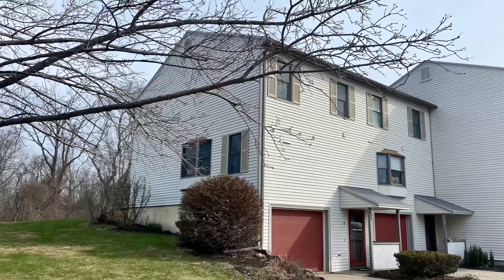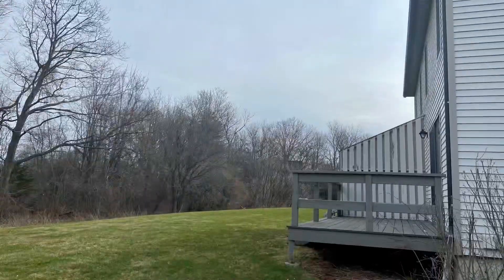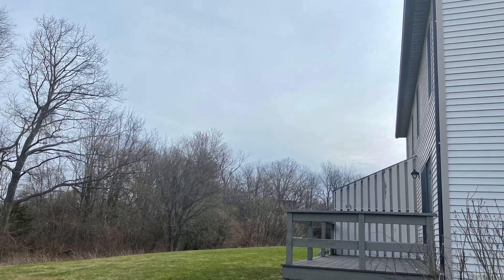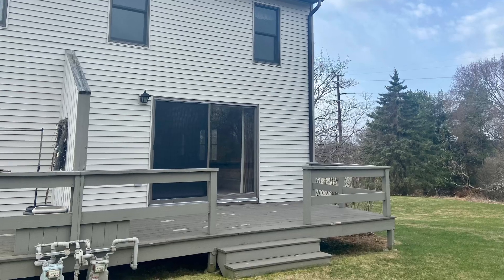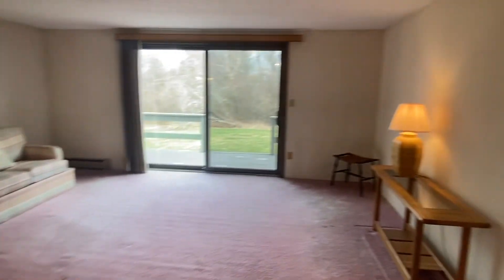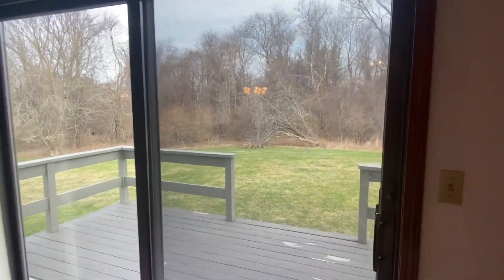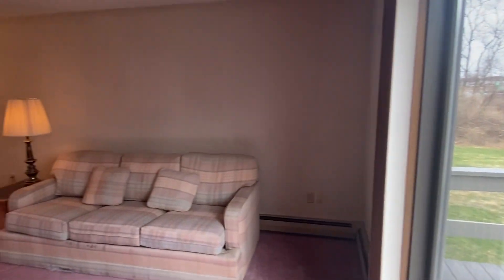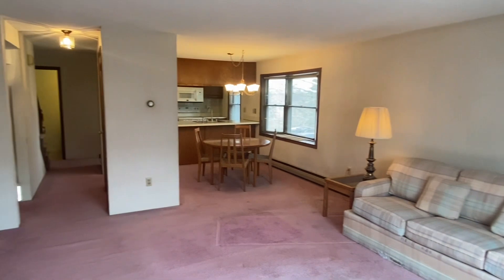Top 3 Reasons You Should Look at This Condo: 155 Echo Hill | Unit 12 | Portsmouth, NH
Top 3 Reasons You Should Check Out this Portsmouth Condo - watch the video to find out!
Here's your opportunity to access all that Portsmouth, NH has to offer and make it your own! This 2 Bedroom, 1 1/2 Bath Townhouse with Garage is nestled in a secluded spot but accessible to everything that Portsmouth has to offer. Less than 2 miles to downtown and just moments to shopping, restaurants, highways and more. This unit is situated in the perfect spot in the association, with an expansive back and side yard to enjoy from your spacious deck. Slider brings natural light into the living room, Kitchen and Dining area are adjoined and the half bath completes the 2nd level. Up on the third level is laundry area and full bath, flanked by a bedroom on either side. Bedrooms have ample closet space. This condo is ready for your personal touches and imagination. Bring it into 2023 and live the dream. $364,900
More Listing Details:

Listed by:
Coldwell Banker Hobin Realty LLC
Christy Hoffman | Licensed NH & ME Realtor